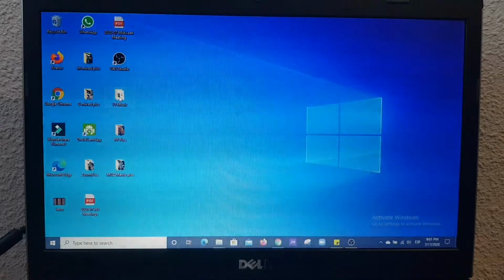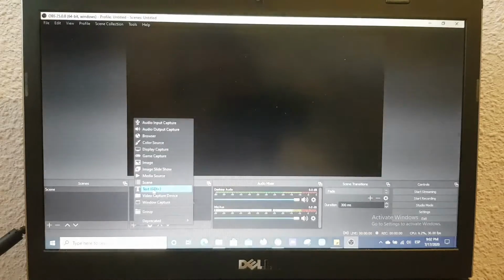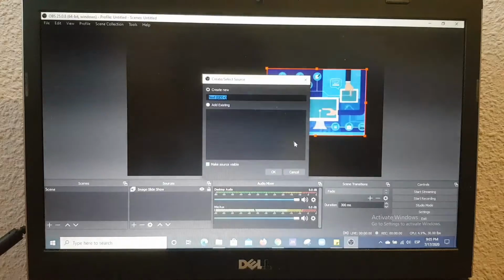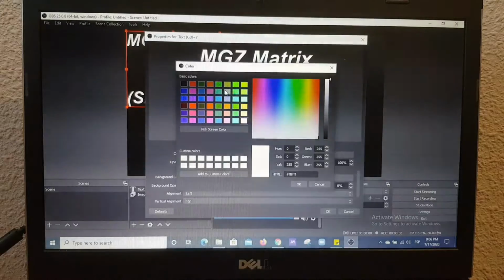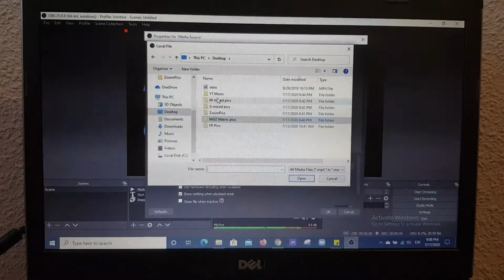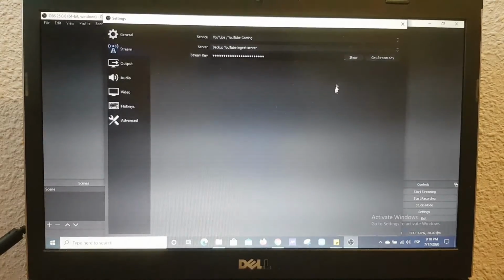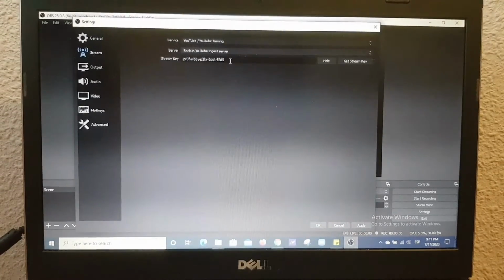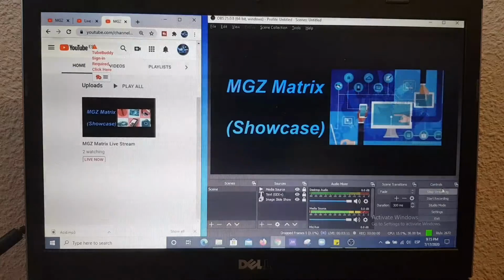HOW TO USE OBS STUDIO FOR YOUTUBE STREAMING | SIMPLE OBS SET-UP AND WALK THROUGH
Simple Run Through of using OBS for YouTube Streaming.

* This Video is for entertainment and informational purposes.

If you are new to my channel please don't forget to SUBSCRIBE and hit the BELL icon next to it (click ALL - notification bell ) so that you'll get updated on my next uploads.